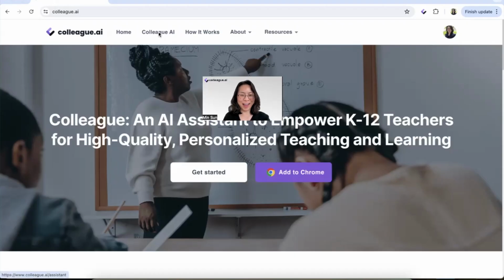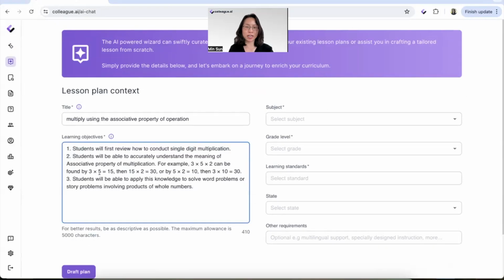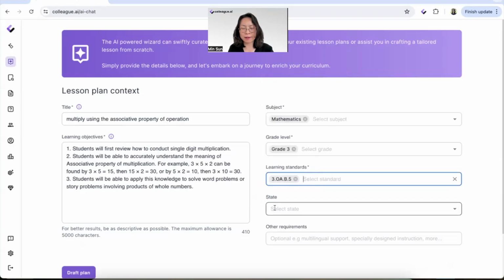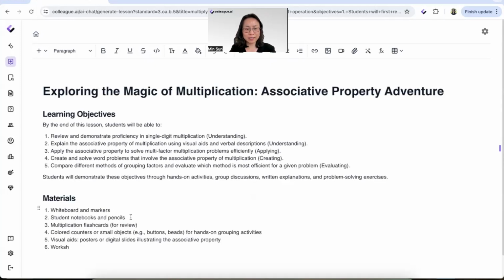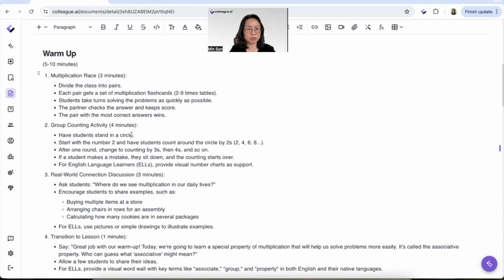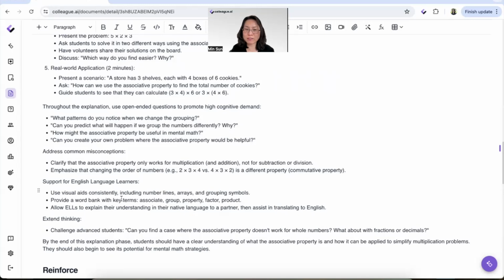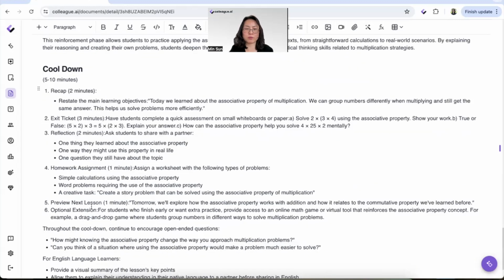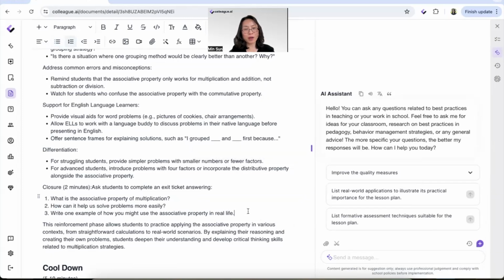Use case 2 Generate a lesson that supports English Language Learners